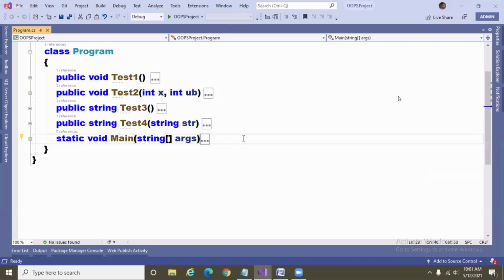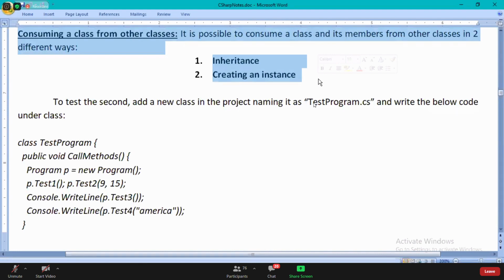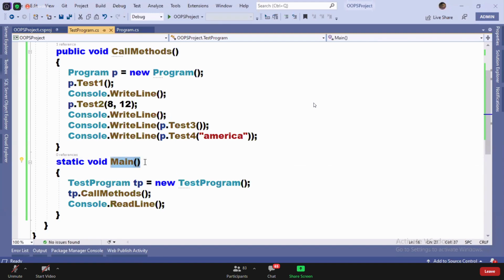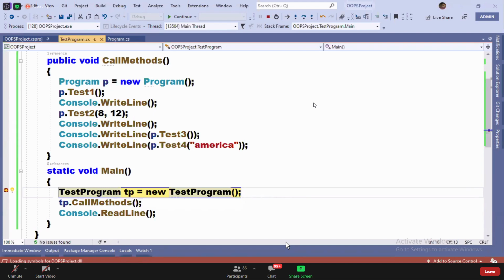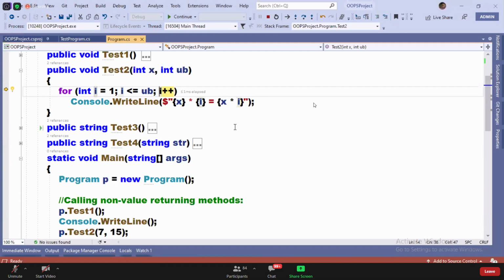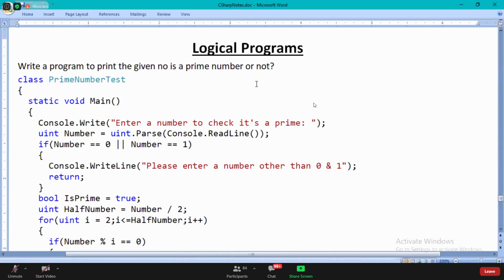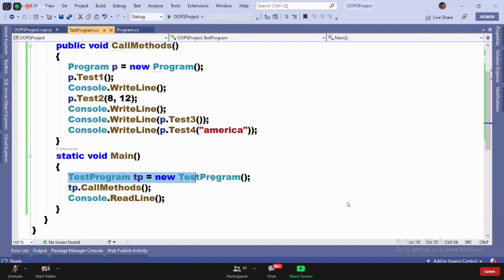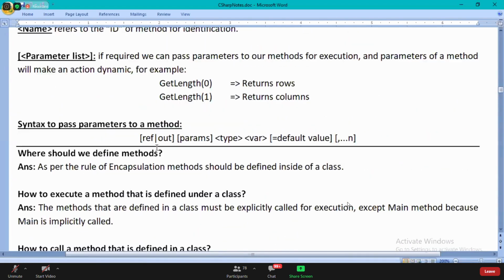How to debug in Visual Studio